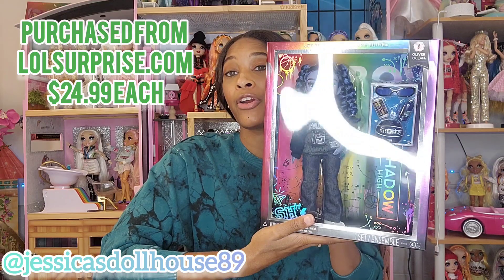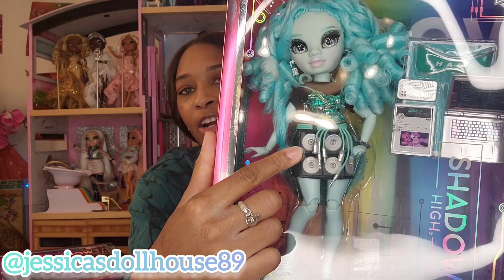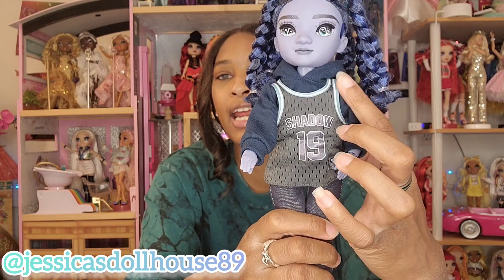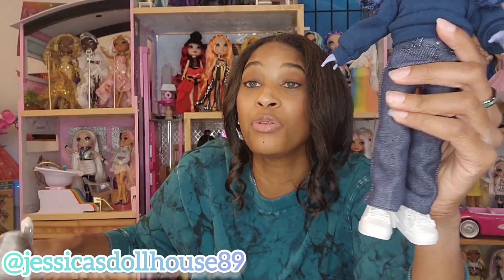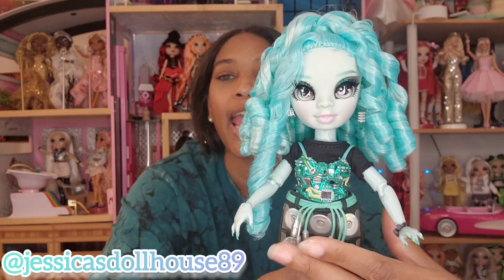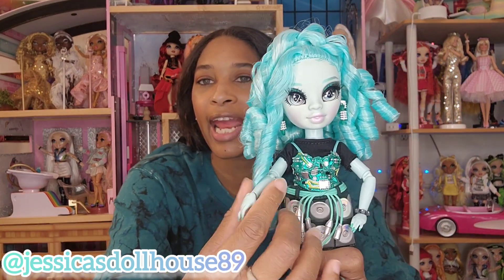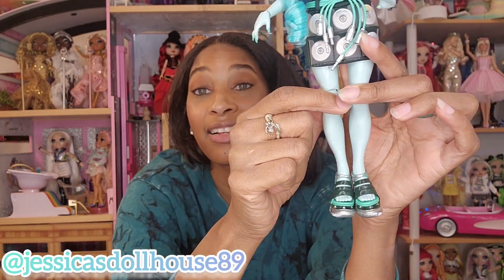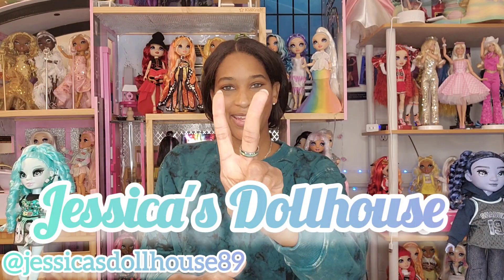Unboxing & Review of Shadow High Series 3 Oliver Ocean & Berrie Skies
Hey Dollfriends,
In this video I unbox Berrie Skies & Oliver Ocean from Shadow High Series 3 release! Who is you fav from this series? Thank you for viewing!

With Love,
Jessica😊